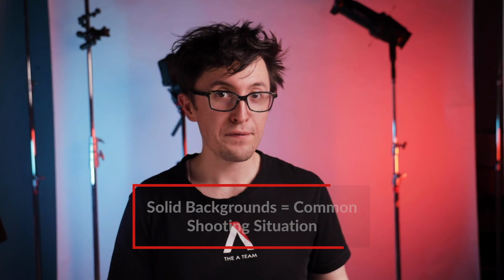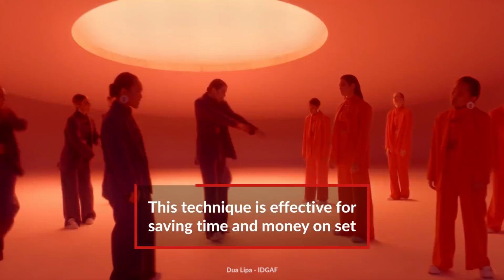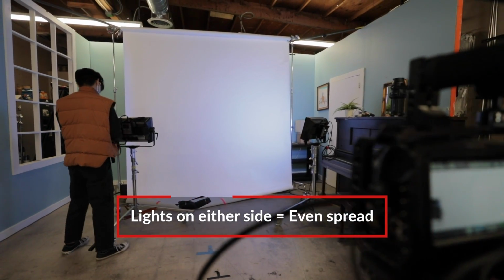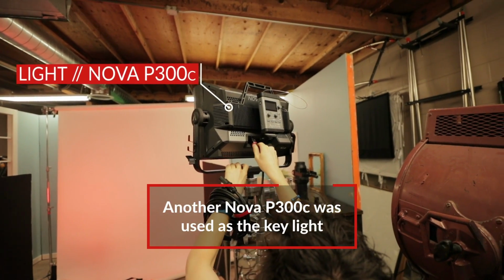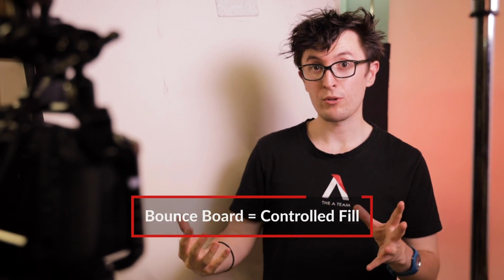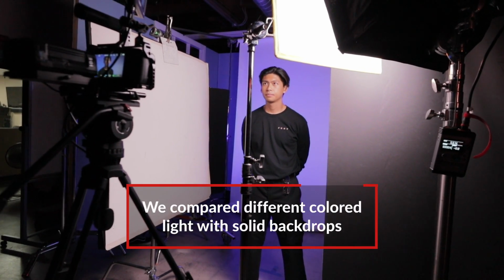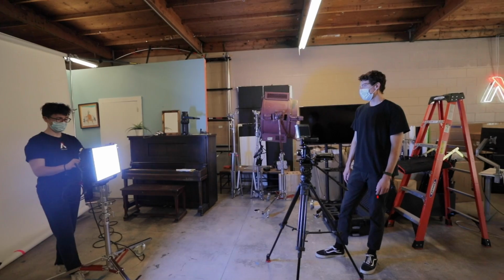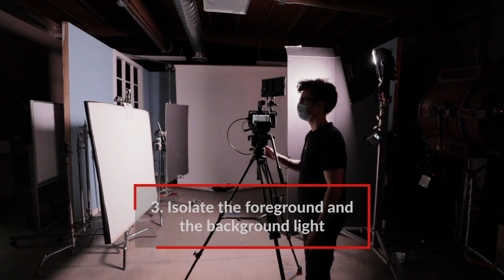RGB Lighting Hacks | Ultimate Background Setup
If you’ve ever shot against a plain background, you know how hard it can be to get the right color for your project. Whether you’re in a small studio using paper backdrops, or in a large studio shooting against cyclorama walls. Changing the color can mean buying a brand new backdrop or painting the one you already have, and that takes a lot of time and money. An alternative that filmmakers have used since the introduction of RGB lights is projecting colored light onto a white background in order to change the color in camera. Today on 4 Minute Film School, we’re going to show you how to create a lighting setup that will allow you to make your background any color you want.

In this video, Matt from the A-Team shows how to use lighting to alter the color of your background. First, he sets up a neutral background. This will ensure that the color of the light he uses stays consistent. Next, he sets up lights with RGB capability to light the background with. The placement of the lights affects how well they fill in the background of the image. Lastly, he sets up a key light for the subject. Having the two light setups separate from each other is important for making the effect work.

The main aspects addressed in this video are background color, saturation, and controlling spill. Background color refers to the color of the background you’re starting with. The color you start with will determine how accurate the colors are that you reflect off of your background. Saturation refers to how rich a color is. Digital sensors don’t capture saturation the way your eyes do, so you need to make sure the camera is recording the color you want. Spill refers to when light is hitting part of the scene that you don’t want it to. Controlling spill will make sure that the light is hitting only the places it’s meant to, and not interfering with the look of your shot.

Whether you’re shooting music videos, or talking head interviews, having colored backgrounds can add a lot of character to your image. While it can be nice to have solid color backdrops to choose from, you can save a lot of time and money by being able to change colors quickly using RGB lights. Additionally, having colors change during the shot can be a cool technique you can use on your next music video or experimental film.